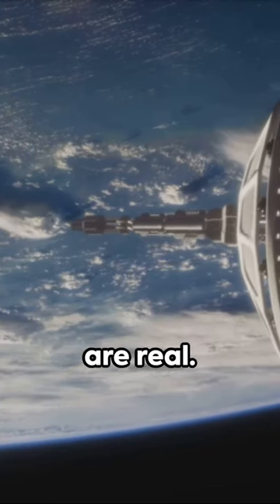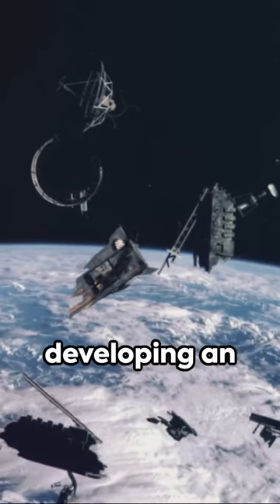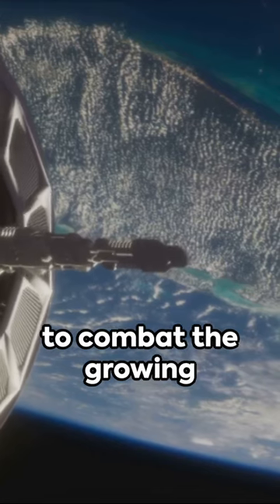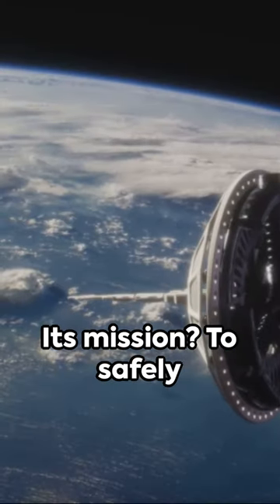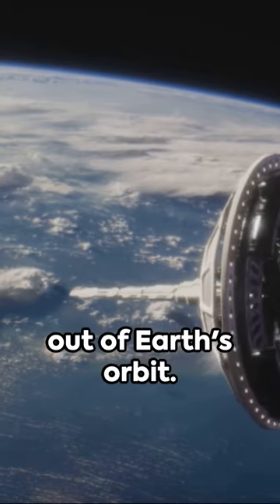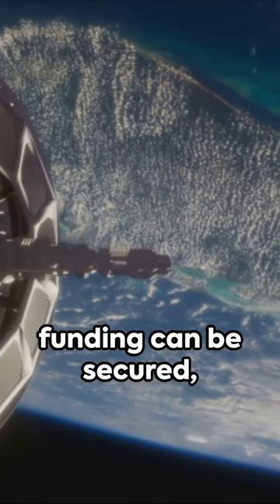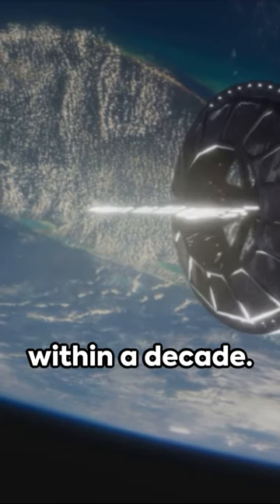Tractor Beams in Space: The Future of Debris Removal St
Are you curious about the future of space exploration and the challenges we face with space junk? In this exciting new video, we delve into the development of an electrifying solution: the electrostatic tractor beam. Join us as we explore the science behind this groundbreaking technology, how it aims to tackle the growing problem of space debris, and its potential to revolutionize space exploration. Don't miss out on this thrilling journey into the realm of cutting-edge aerospace engineering! Together, we can create a cleaner and safer space environment for future generations.